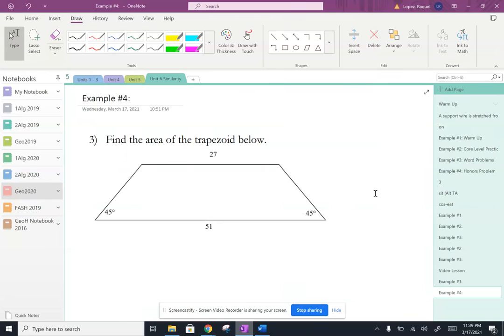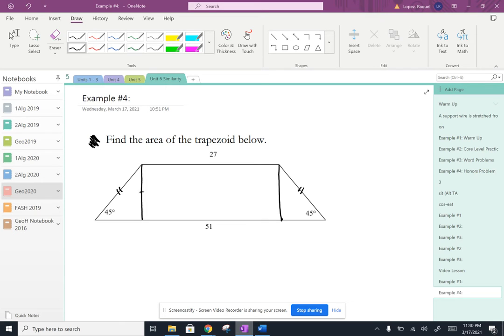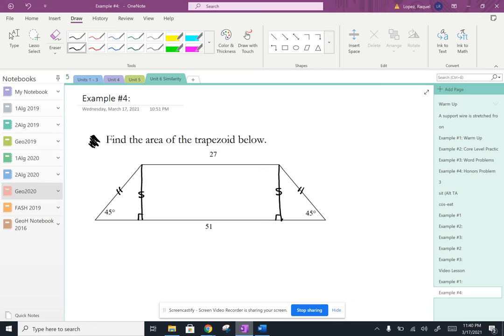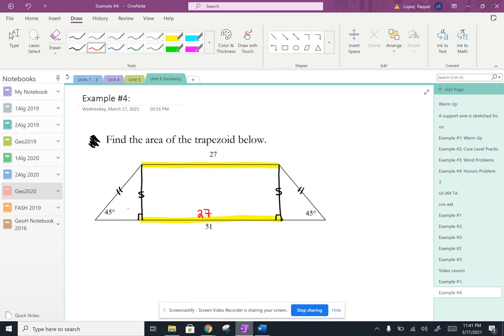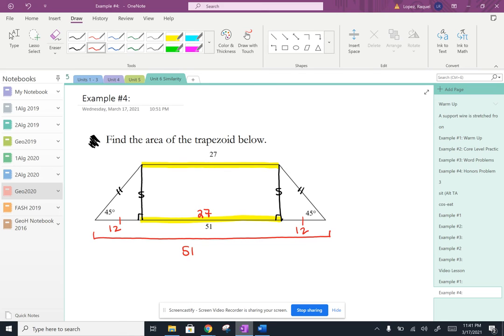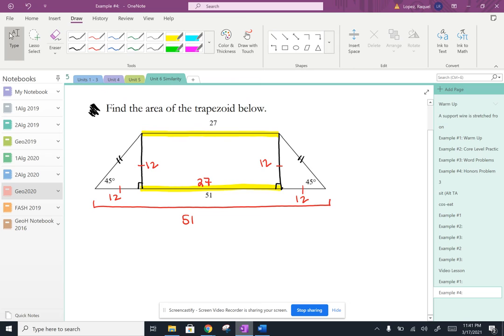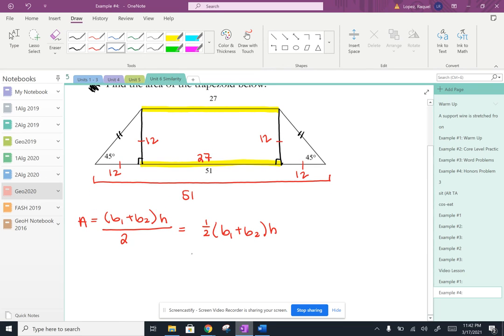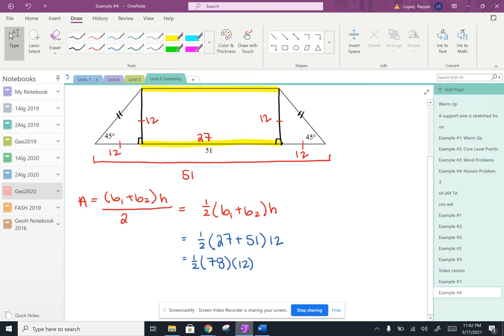Area of Trapezoids (w/ Special Right Triangle Embedded Practice)